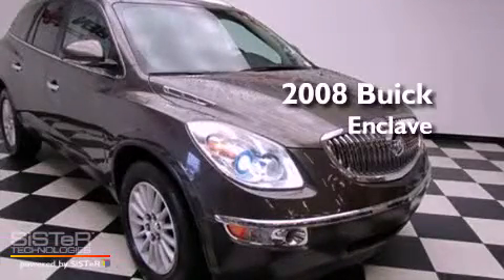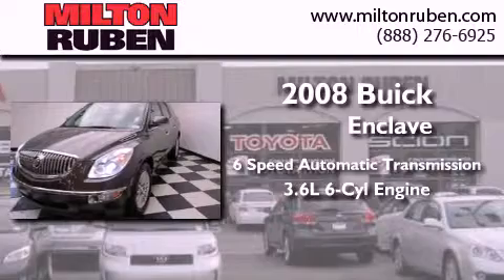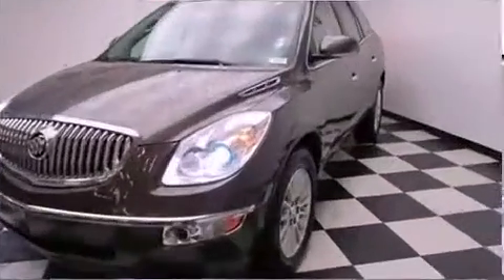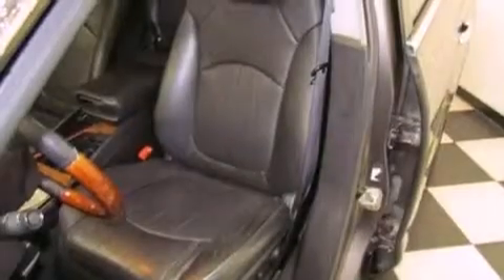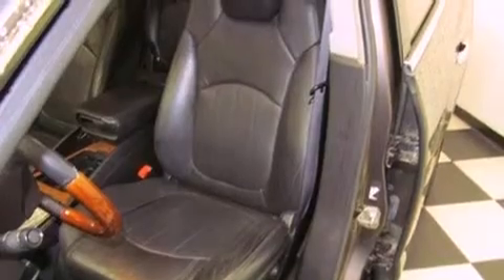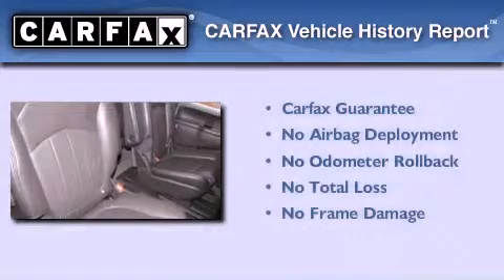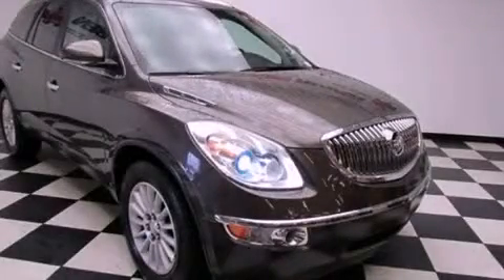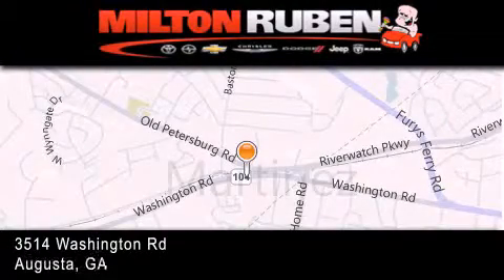2008 Buick Enclave Hephzibah GA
Year : 2008
 Make : Buick
 Model : Enclave
 Engine : 3.6L V6 SFI DOHC
 Trans . : Automatic
 Exterior : Cocoa Metallic
 Miles : 73,779
 Interior : Cashmere w/Cocoa Accents
 Stock : BU120071

 Used 2008 Buick Enclave Augusta GA